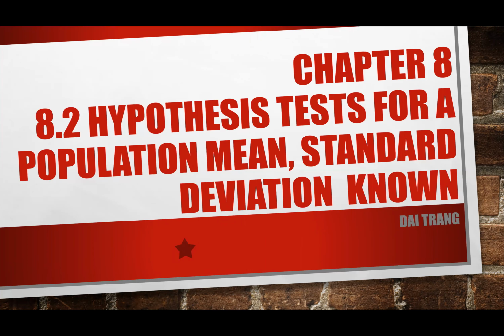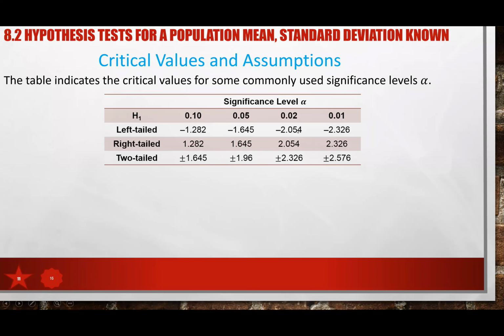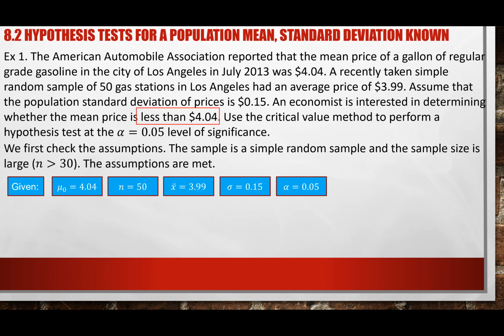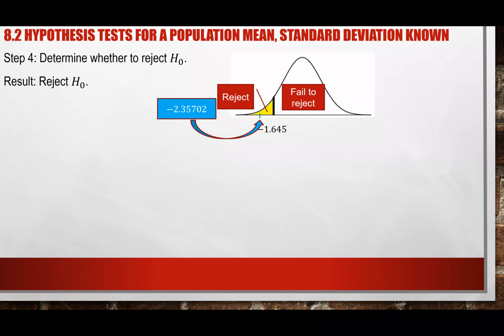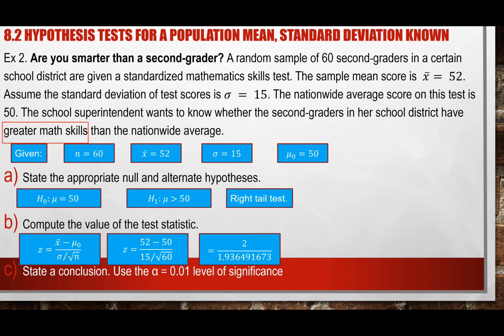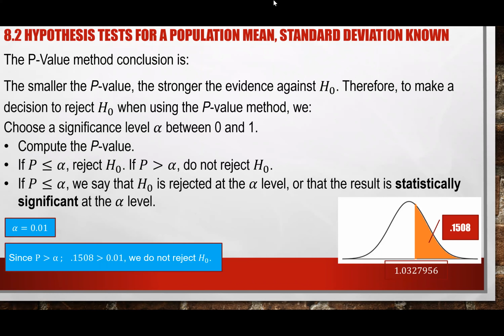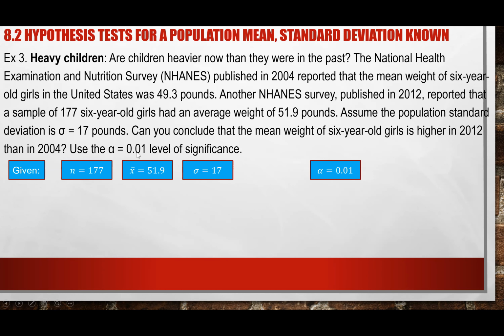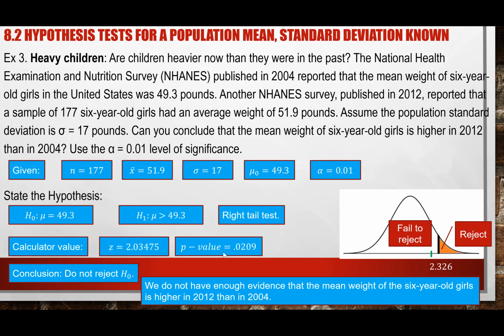Chapter 8.2 hypothesis Tests for a population mean, population standard deviation known Part 1 END